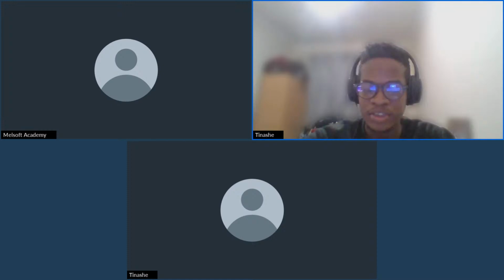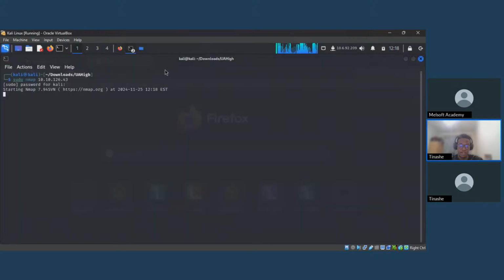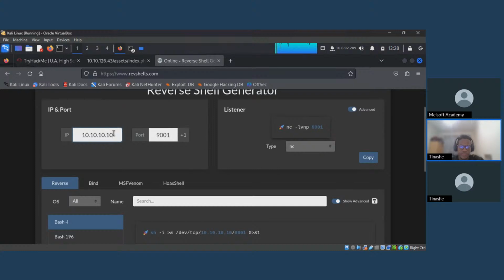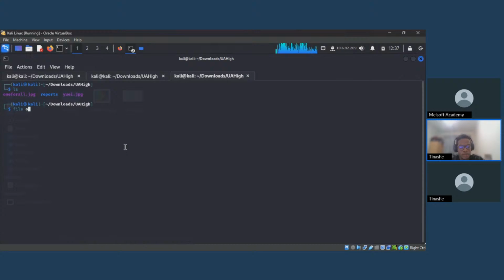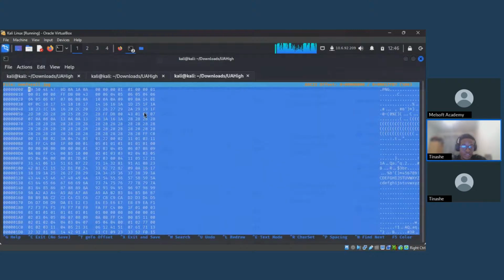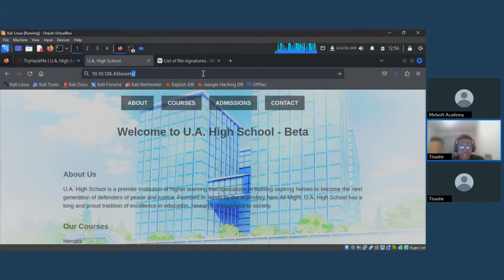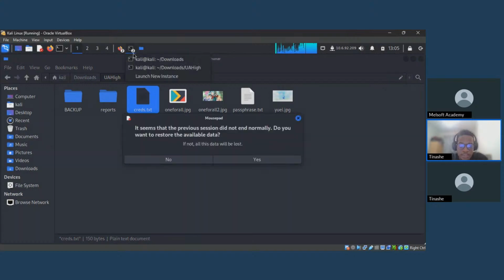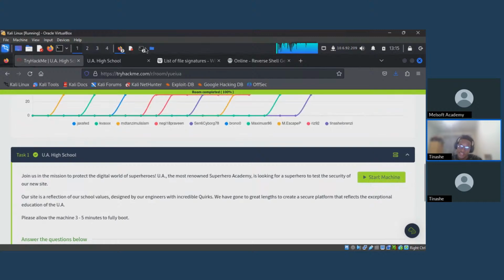Live Hacking Session 04 with Tinashe Matanda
Follow Melsoft Academy 🌐